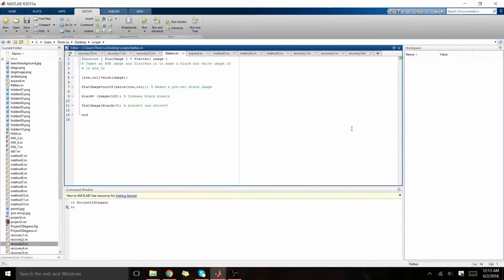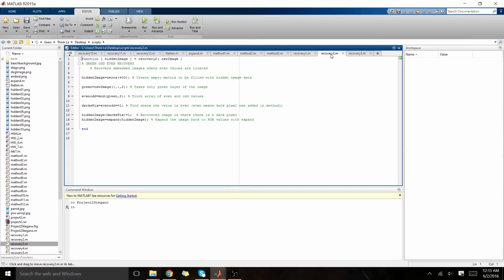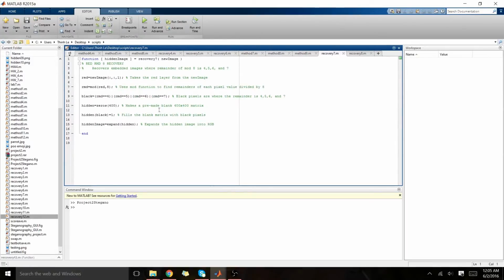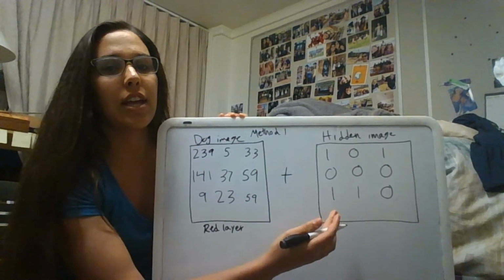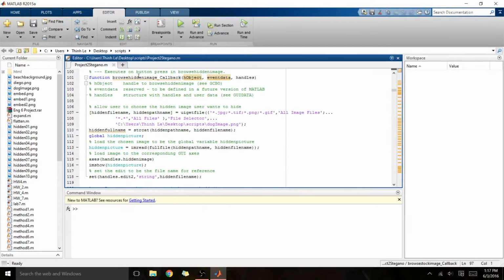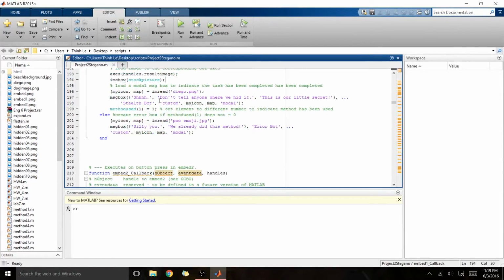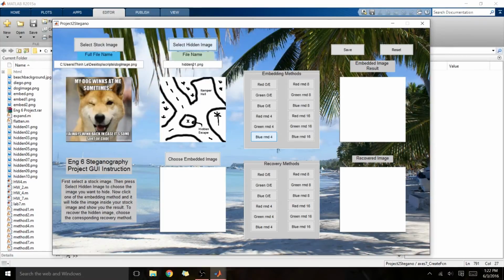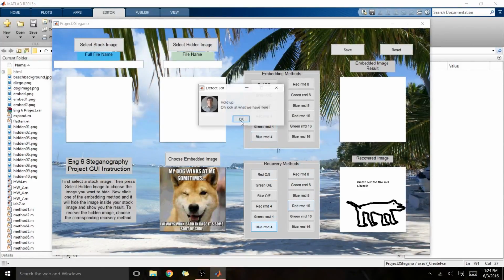Eng 6 Steganography Project S 2016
This video is us explaining our Eng 6 Project at UC Davis. We used Matlab to create a GUI that allows user to do some basic Steganography. Our team name is Stop Drop and Code and the members name are Thinh Le, Janice Leung, and Christa Hoffman.